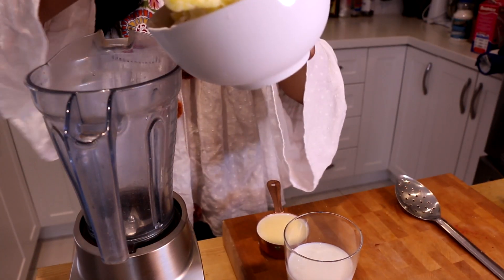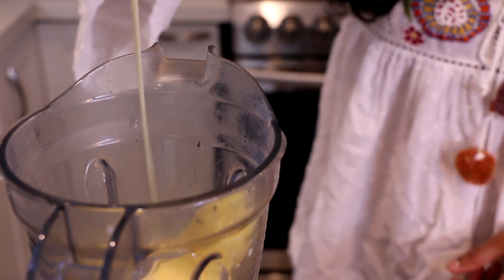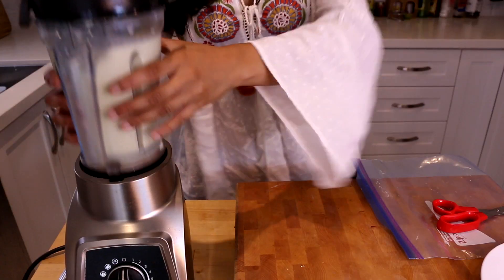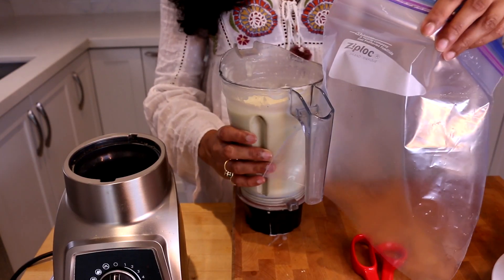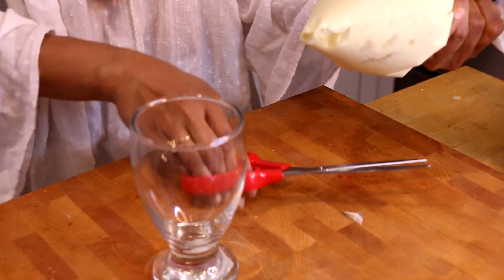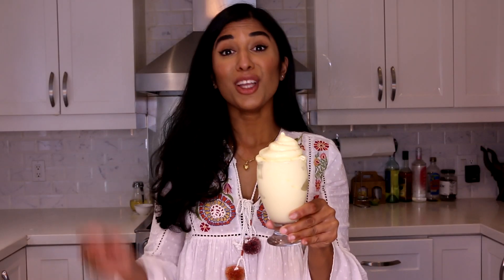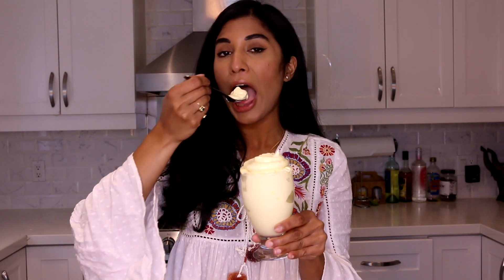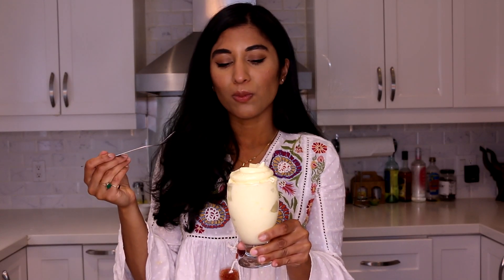Dole Whip (Disneyland/Disney World Copycat!)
When I went to Disneyland the first time, I had to get a Dole Whip: the iconic pineapple soft serve that everyone rants and raves about. Let me tell you, I wasn't disappointed :D

When I came back home, I was still craving this creamy, sweet treat, and had to figure out how to make it. This led me to this simple 3 ingredient recipe.

No trip to Disneyland or Disney World necessary for this one (although I am still dying to go to Disney World haha). Just a strong high speed. blender and the ingredients listed below. Enjoy :D

Expand the box to see the full recipe below :)

Facebook Public Page

RECIPE

INGREDIENTS

4 cups, chopped frozen Pineapple
1/2 cup, Milk
1/2 cup, Condensed Milk

METHOD

In a blender, place chopped frozen pineapple, milk, and condensed milk. Blend until smooth.

Serve in a cold glass.  Enjoy! :)

MUSIC